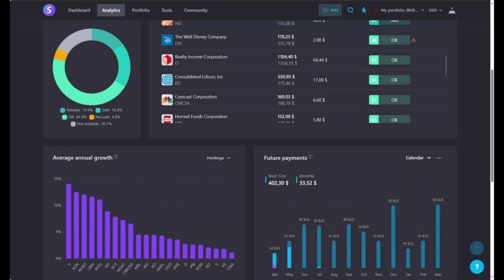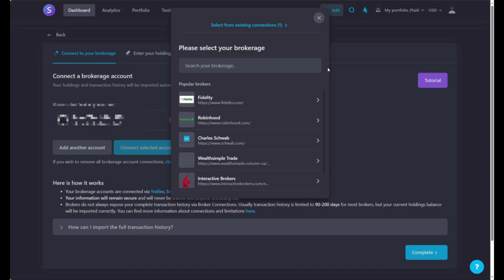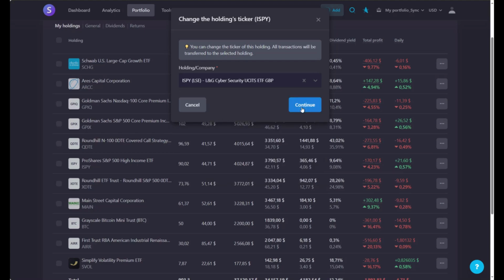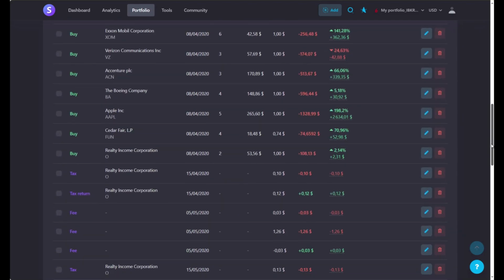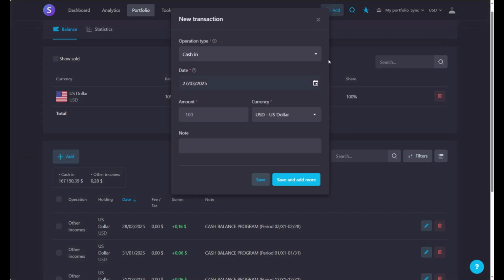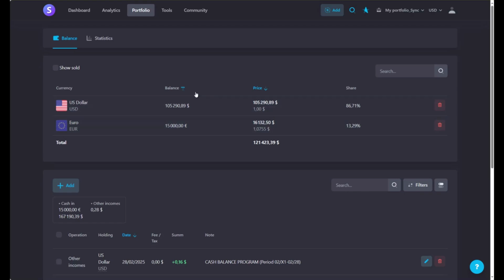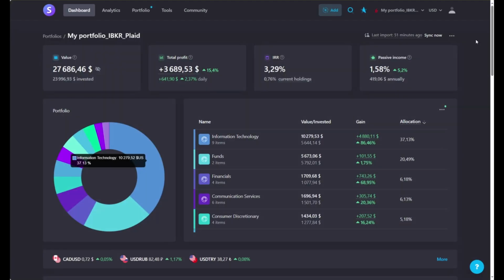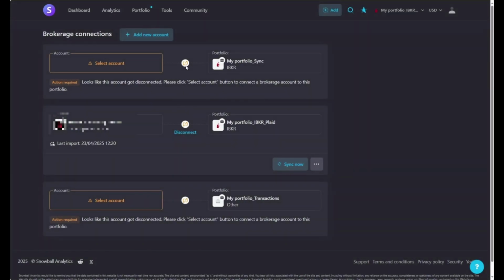Issues related to synchronized portfolios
00:00 Welcome
00:10 New test portfolio
01:42 Incorrect ticker
02:12 Adjustment transactions
03:35 Incorrect cash balance
04:22 Cash accounting
05:04 Automatic sync failed
06:14 Auto-sync settings
06:23 Missing transactions
06:47 Reconneсt account